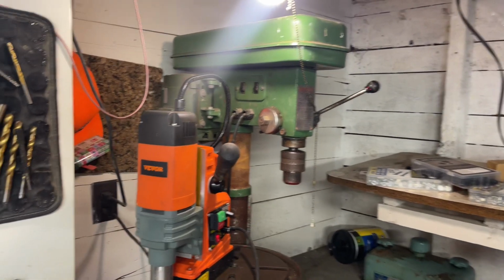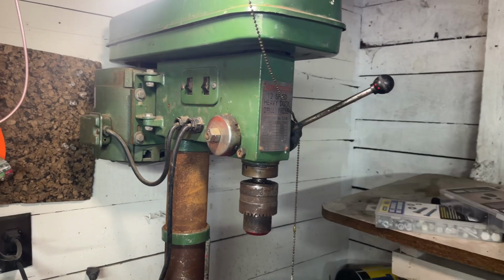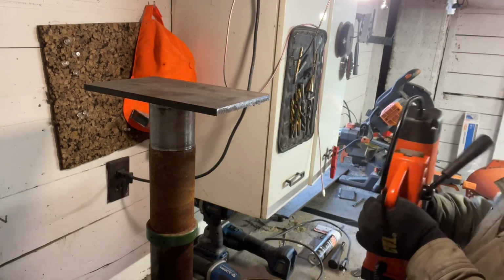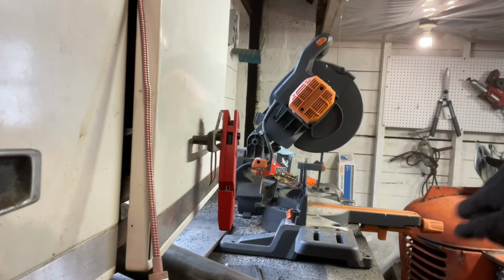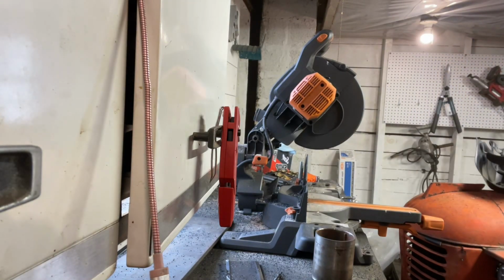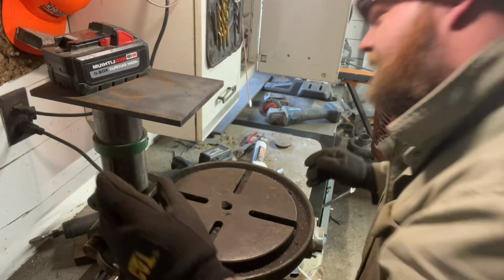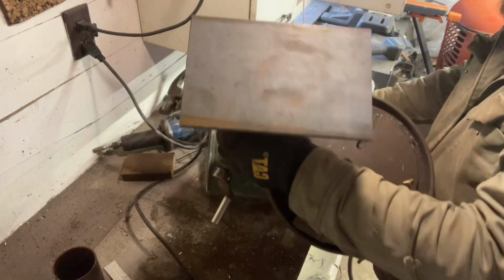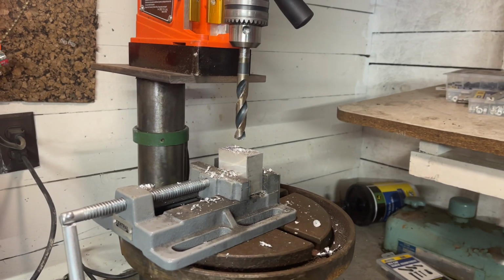Vevor! Magdrill stand,From an old warn out drill press!!!!!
Let’s butcher 2 working tools into one and a half working tools! Taking an old run down drillpress that’s actually worked for me for years and giving is a new lease on indentured shop services! As a mag drill stand giving me both forward reverse and speed options something the magdrill didn’t.